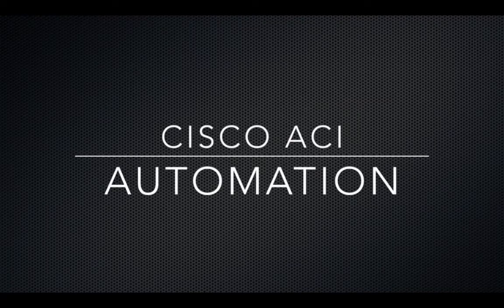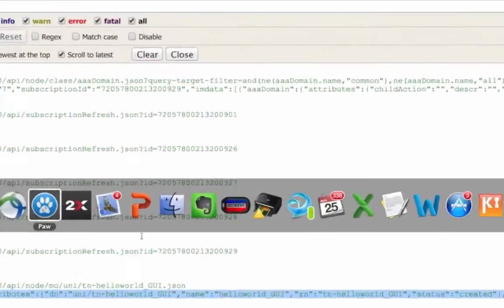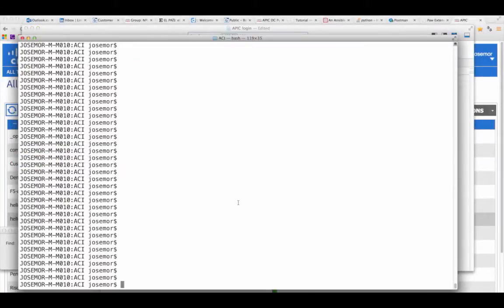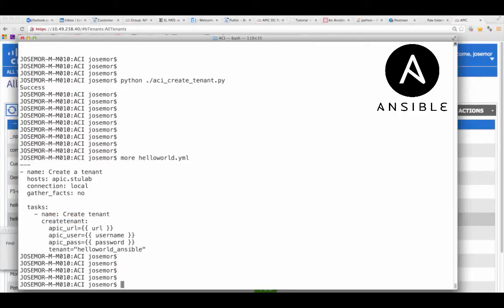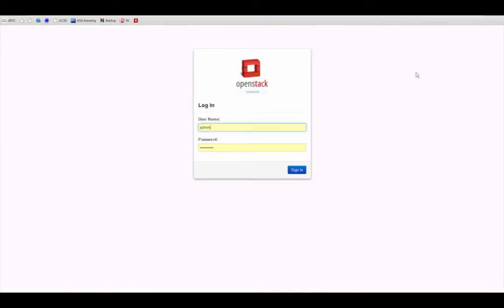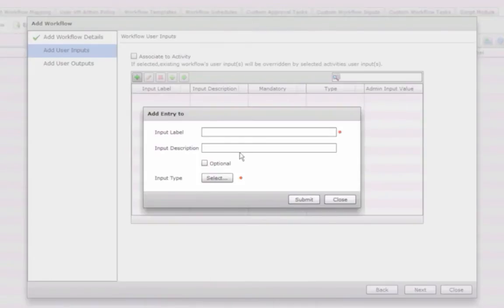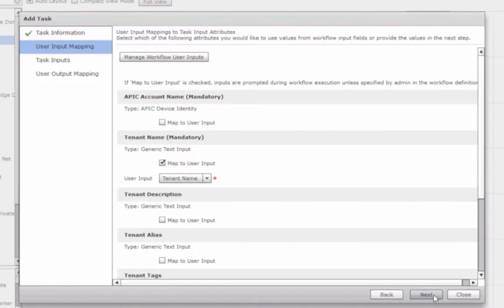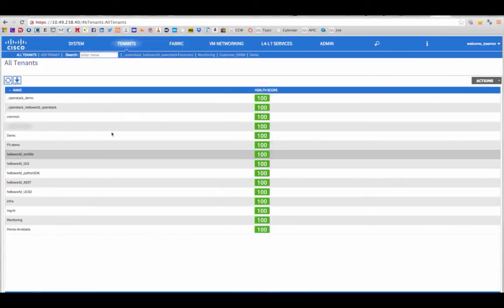Cisco ACI: the new way of network automation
A basic example of how to use REST APIs, Python, Ansible, Openstack or UCS Director to automate network provisioning.